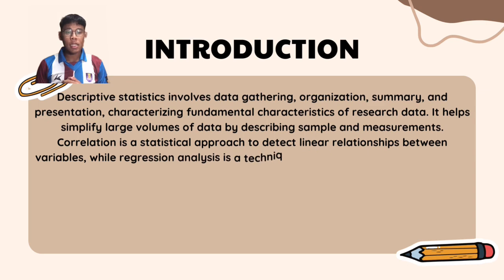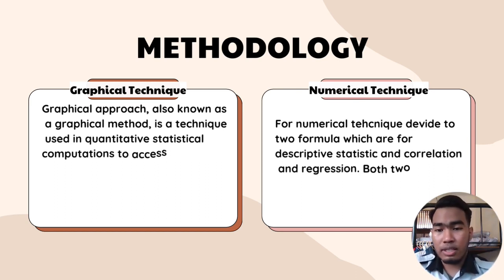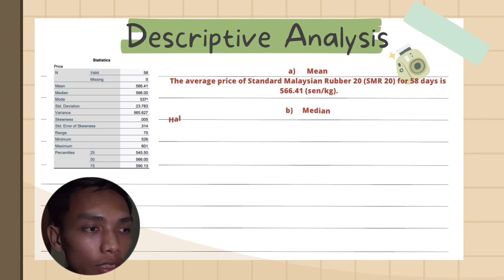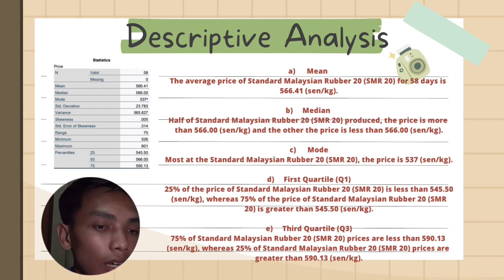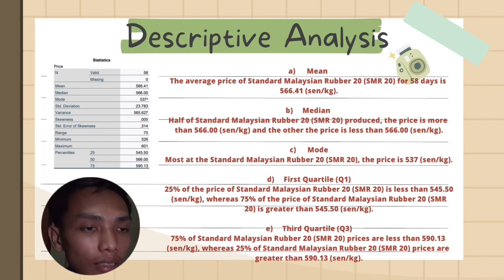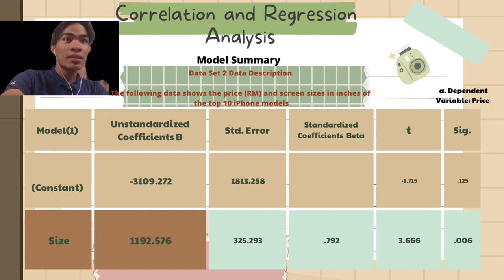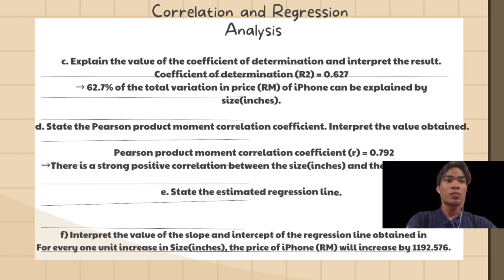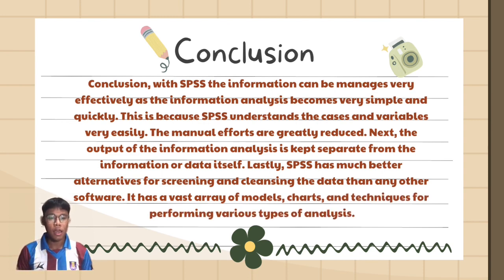Sta108-Group Project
Topic 1-Topic 3 using SPSS